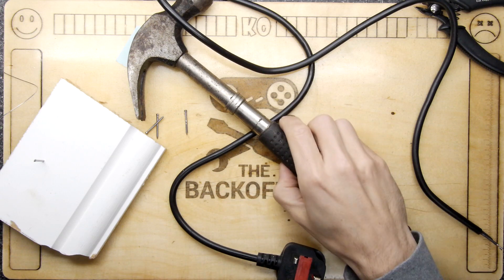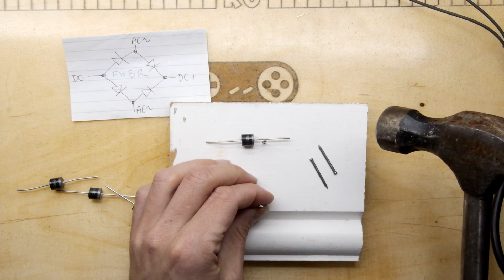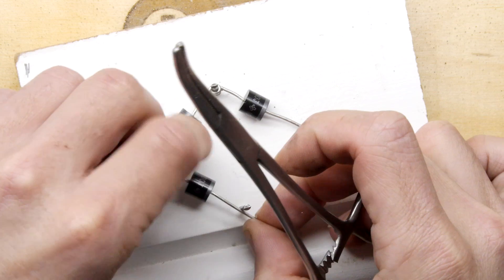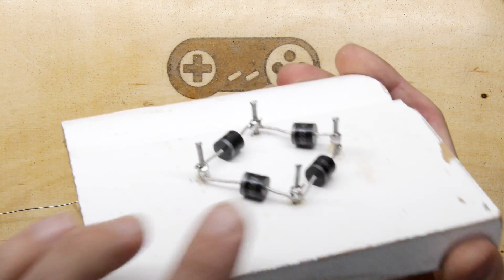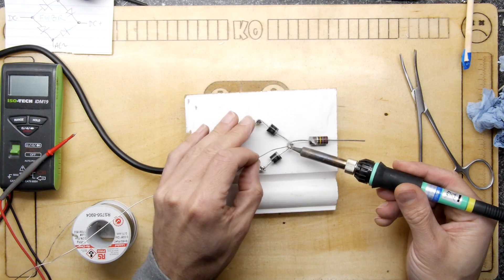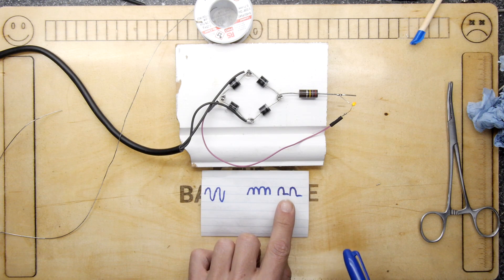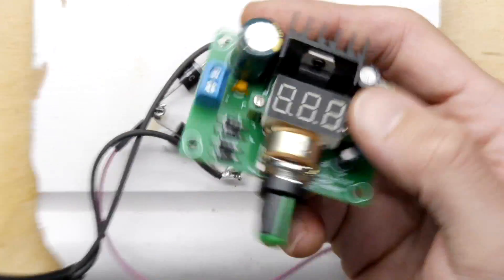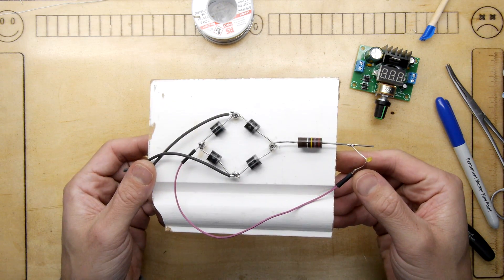Make a Dangerous Mains Full Bridge Rectifier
TDL- Make a Dangerous Mains Full Bridge Rectifier

I appreciate on one hand I am saying to make this. However on the other (potentially burned) hand I will say do not even try this unless you have a decent understanding of what you are doing and an even better understanding of the risks involved!